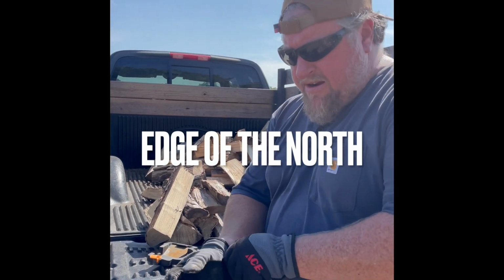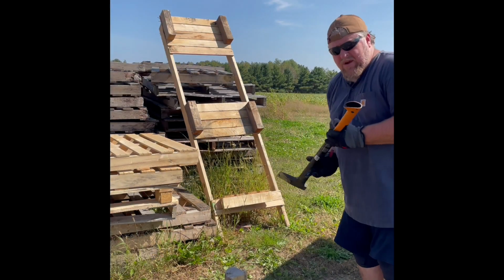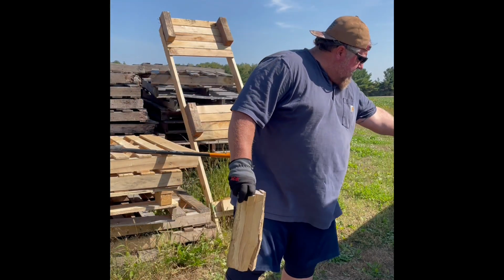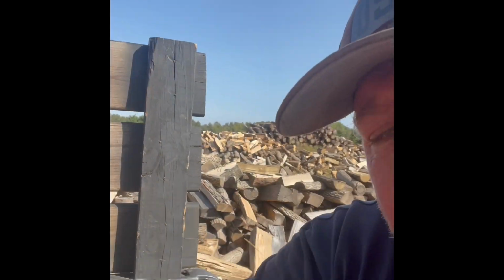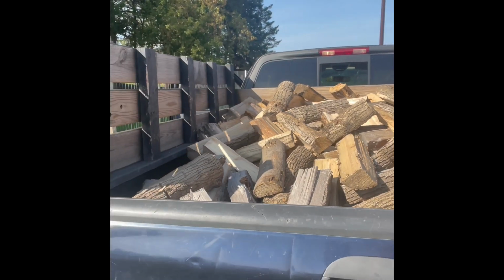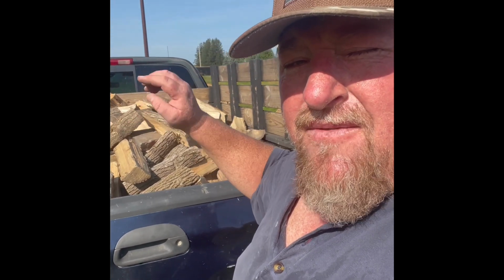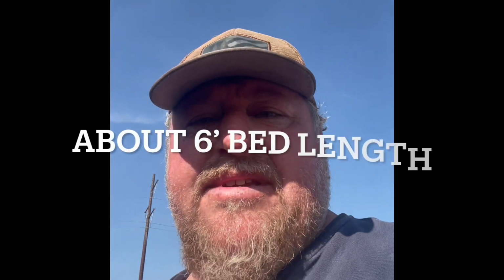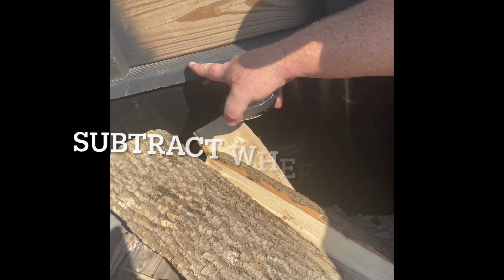How to measure loosely tossed wood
While loading a face cord I explain how to measure firewood volume in stacks vs. loosely tossed piles. There’s a simple formula I use.